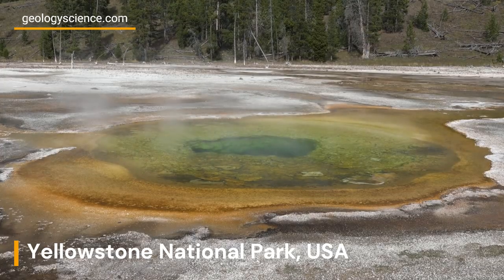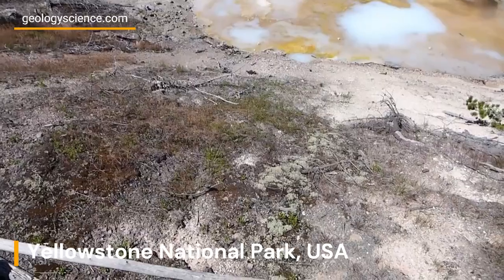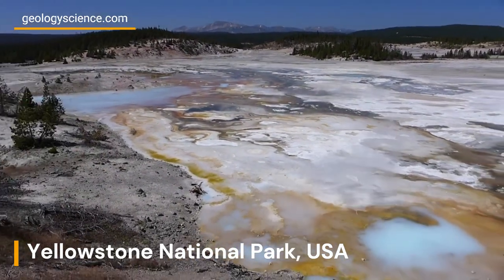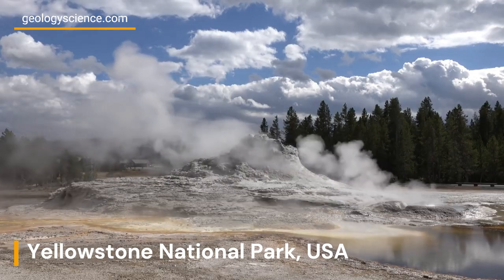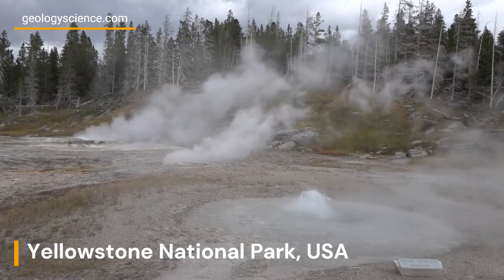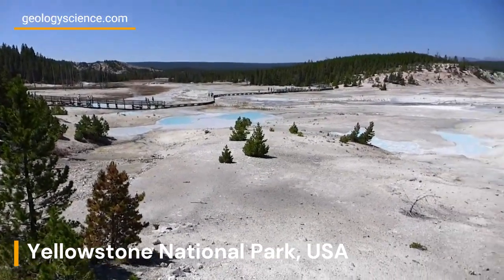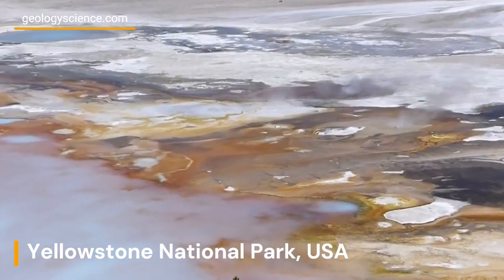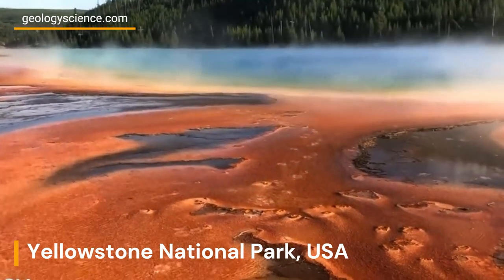Yellowstone National Park , USA: A Geological Wonder Documentary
Yellowstone National Park, one of the world's most spectacular natural wonders. Covering nearly 3,500 square miles, this incredible landscape is home to some of the most geologically active features on Earth, including hot springs, geysers, mud pots, and fumaroles. In addition to its fascinating geology, Yellowstone is home to a diverse array of wildlife, from grizzly bears and wolves to herds of bison and elk. Join us on a journey through this incredible park and discover its stunning beauty, fascinating history, and amazing natural wonders."